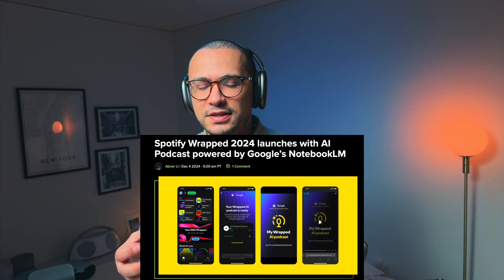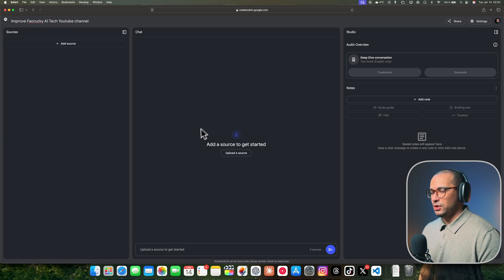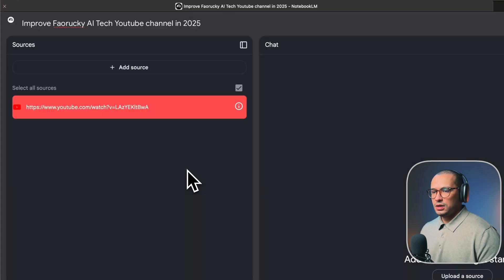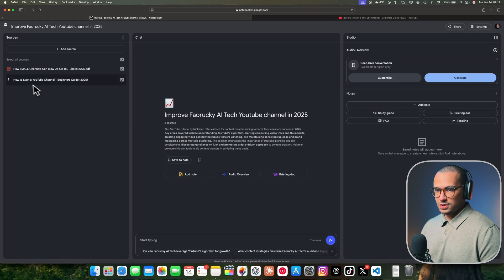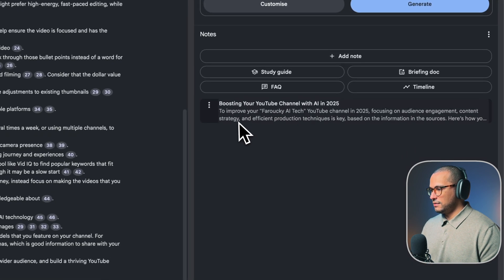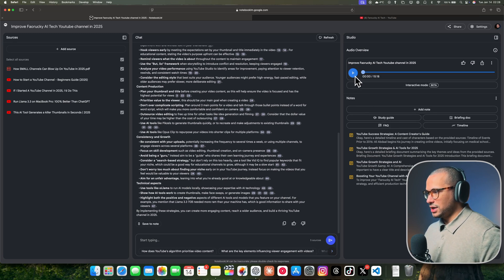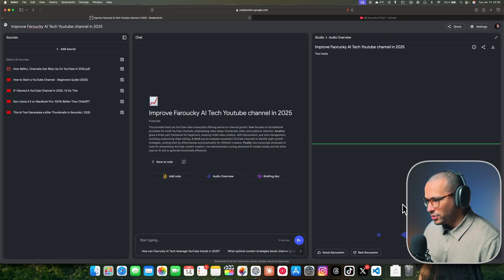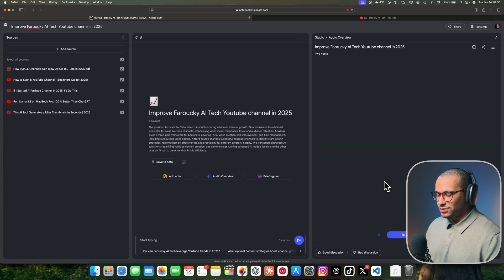INSANE NEW Features in NotebookLM: FREE Tips 🤯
Are you ready to revolutionize your workflow with Google's INSANE new tool, NotebookLM? In this video, we’ll walk you through everything you need to know about NotebookLM, the AI-powered notebook that’s changing how we organize and research information.

What You’ll Learn:

How to set up NotebookLM in under 5 minutes

INSANE features you didn’t know existed

Tips to save time and maximize productivity

How to use it (FREE!) for personal and professional projects

🔥 Why Watch?
This is the only guide you need to master NotebookLM, whether you're a beginner or an experienced user looking to level up.

Key Chapters:

00:00 Introduction
01:30 NEW Features Overview
05:00 INSANE Tips for Efficiency
08:45 Unlocking NotebookLM's Full Potential

💬 Let’s Chat:
Did we miss anything? Have a question about NotebookLM? We’d love to hear from you!